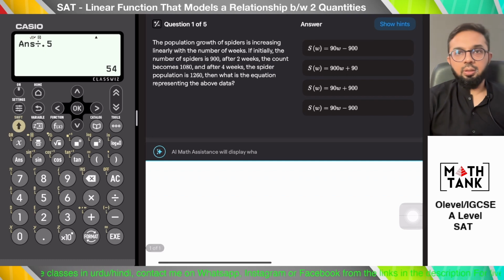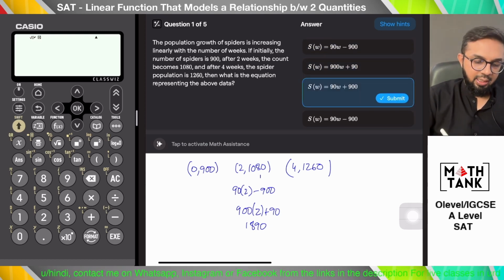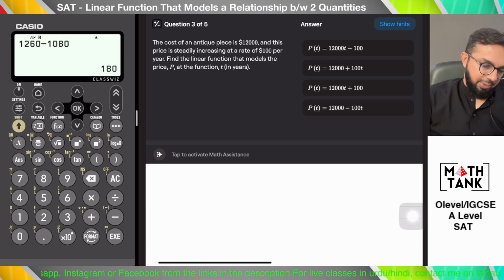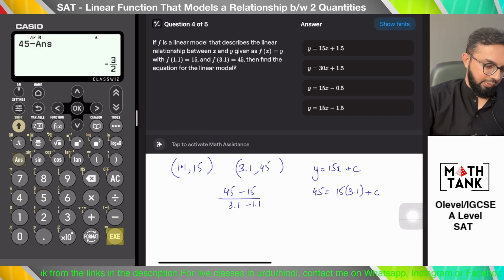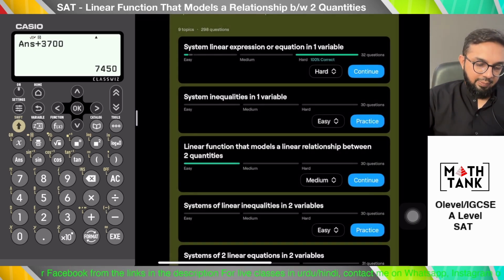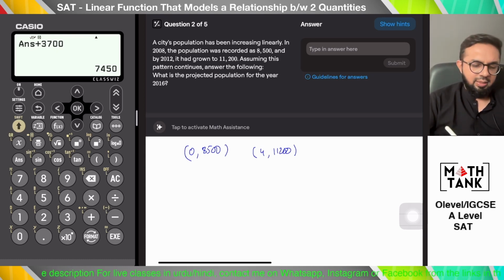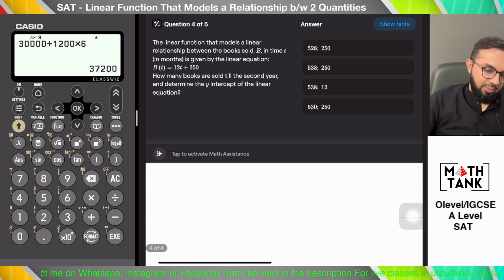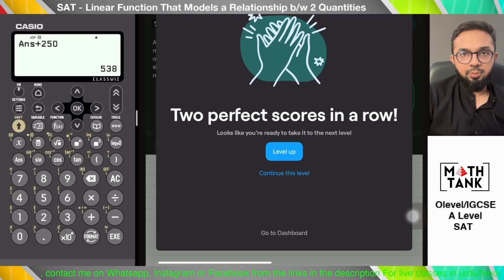DSAT Mathematics| Linear Function that Models a Relationship b/w two quantities | Medium